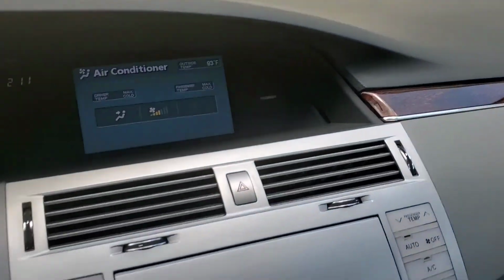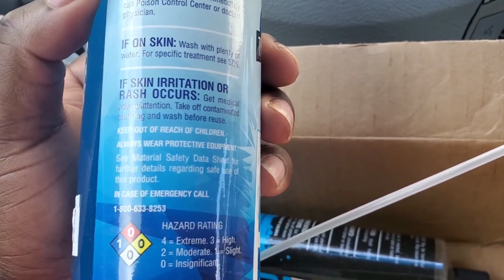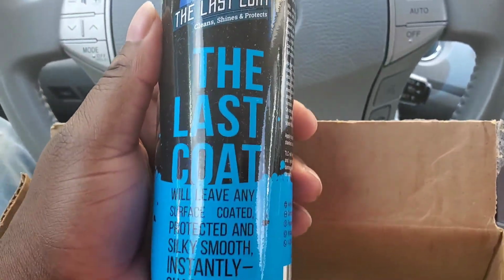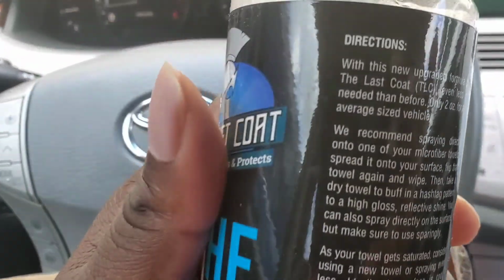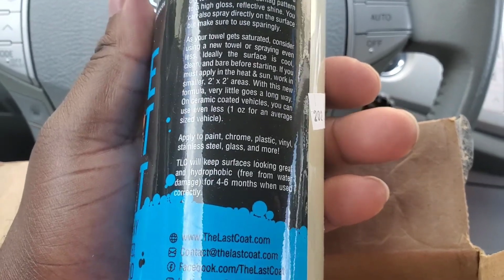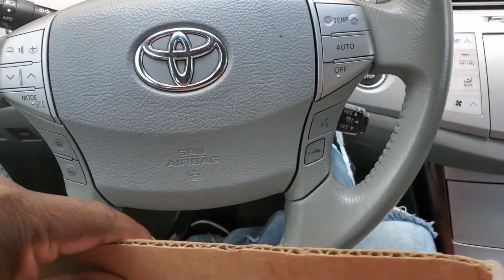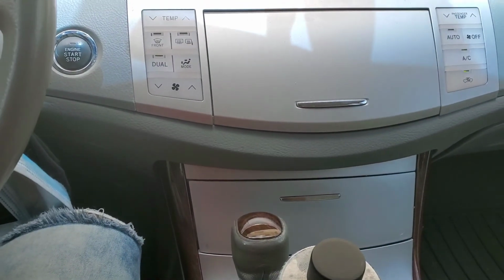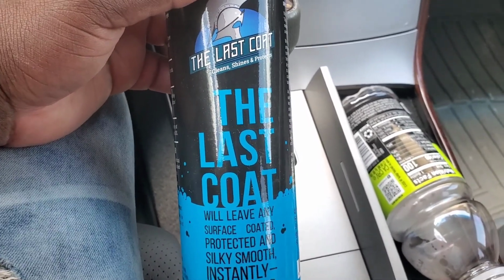unboxing the last coat